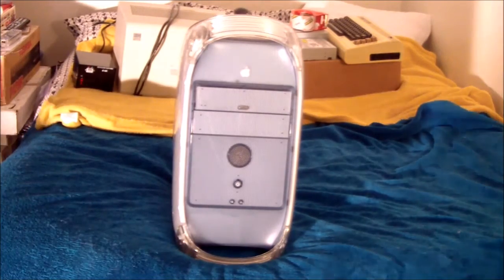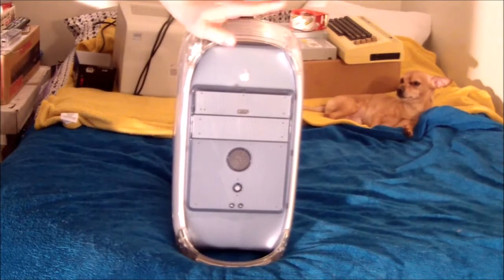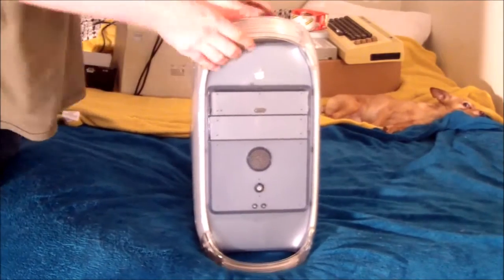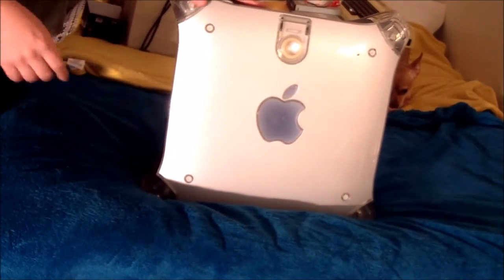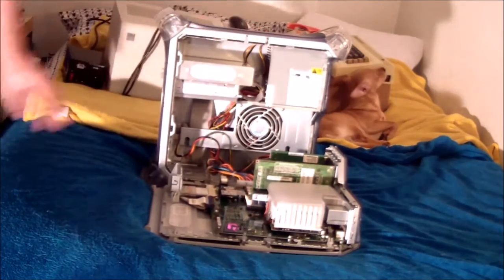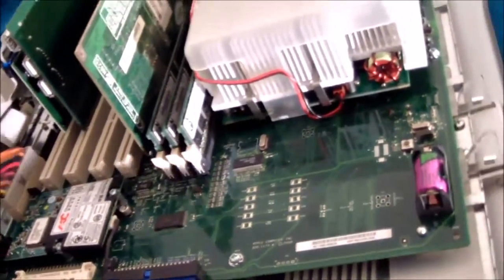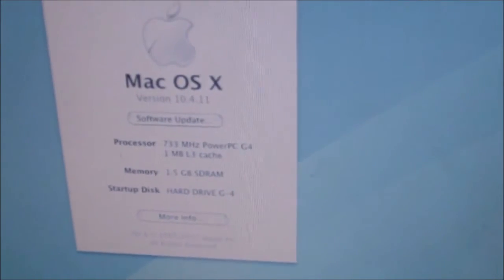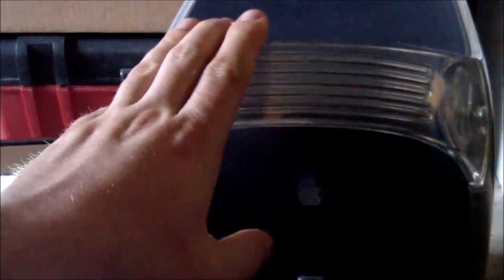Macintosh G4 Digital Audio